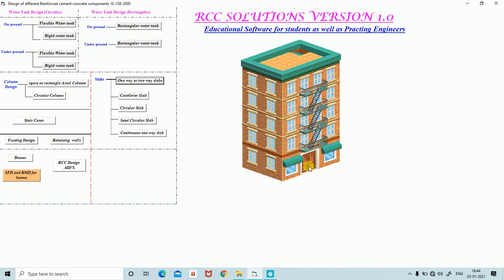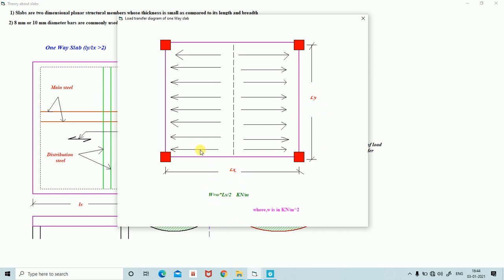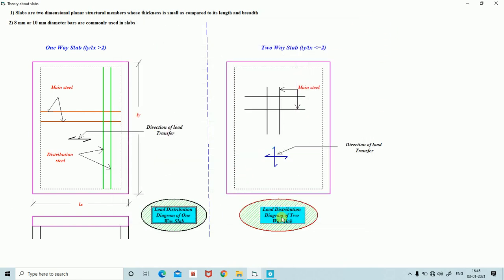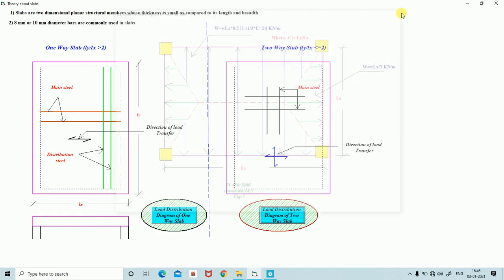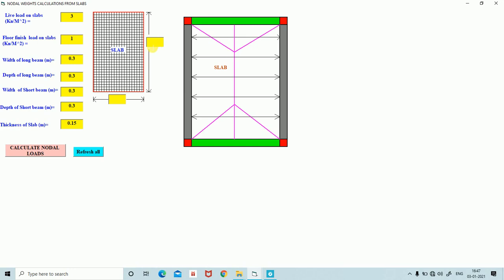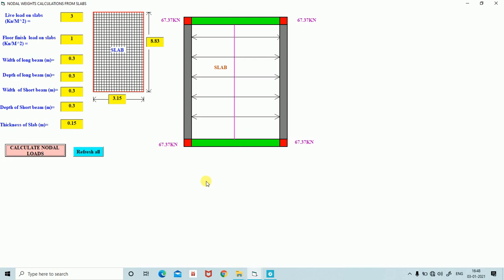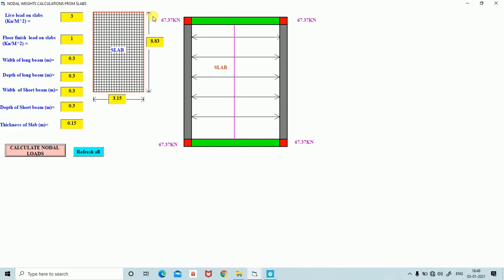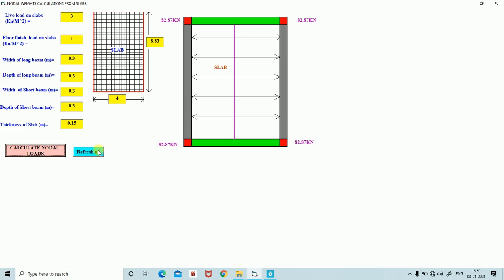NODAL WEIGHTS CALCULATION ON COLUMNS FROM SLAB.